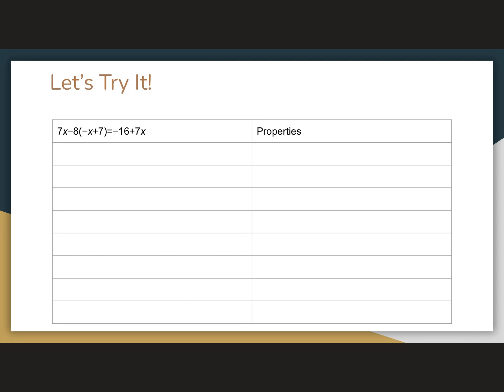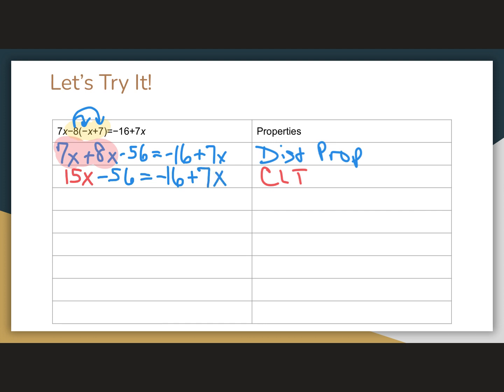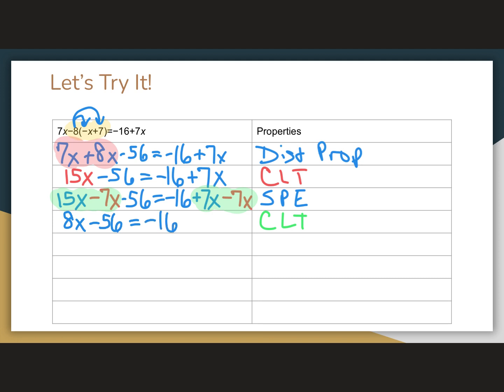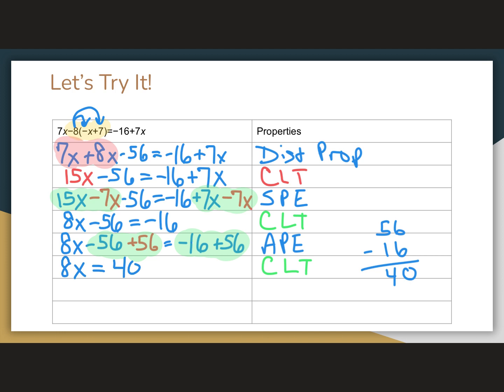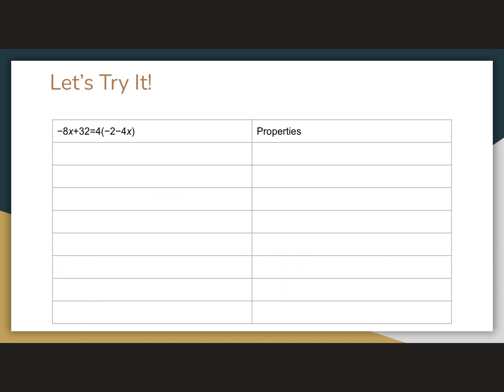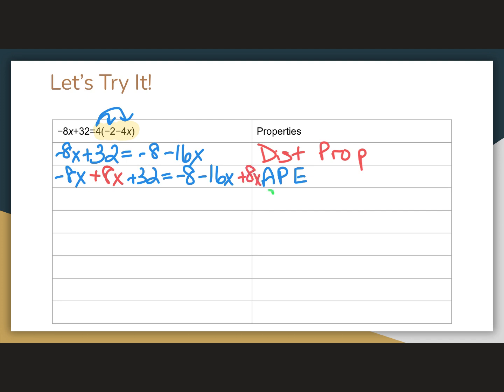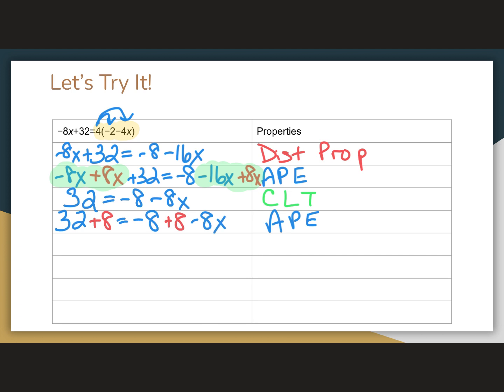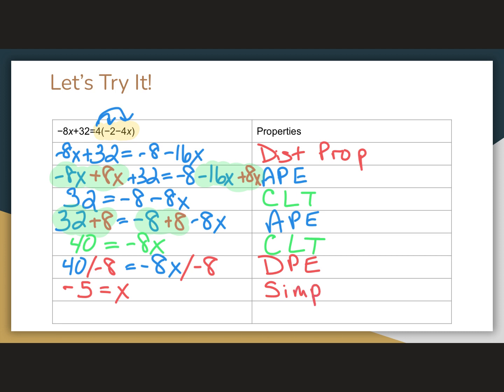M8U3AL5 Part 2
Using the distributive property to solve equations - Additional Examples